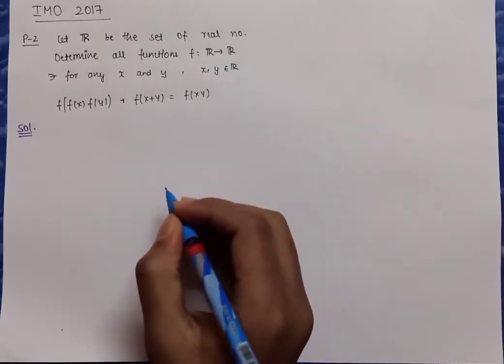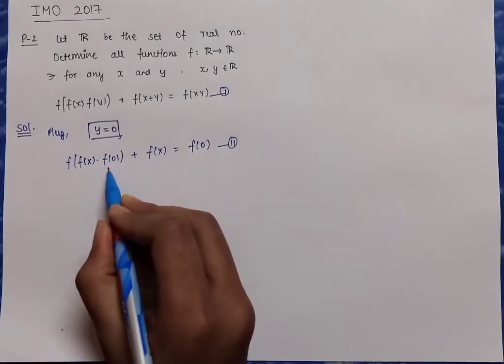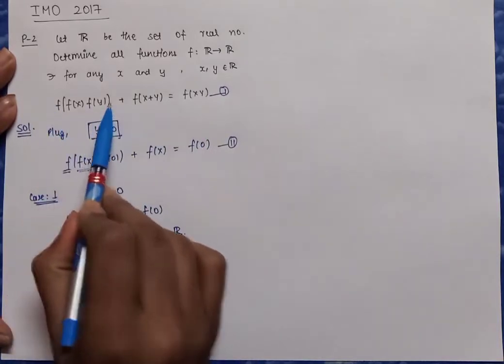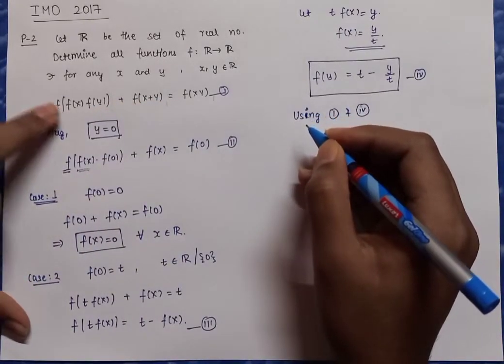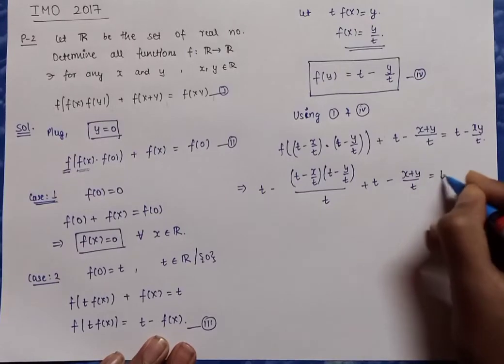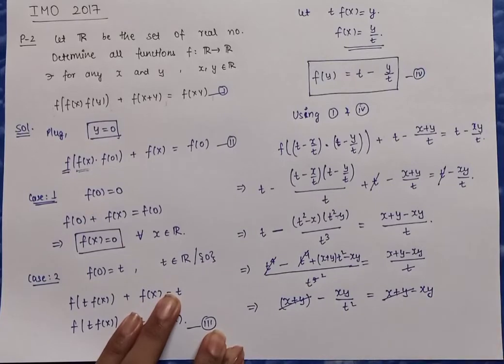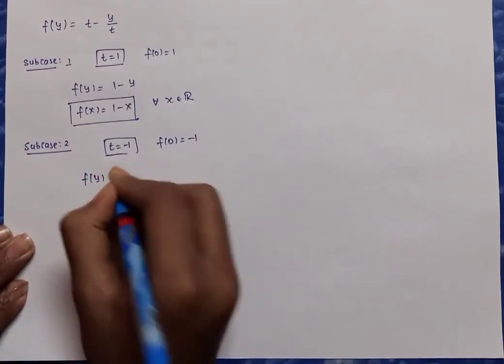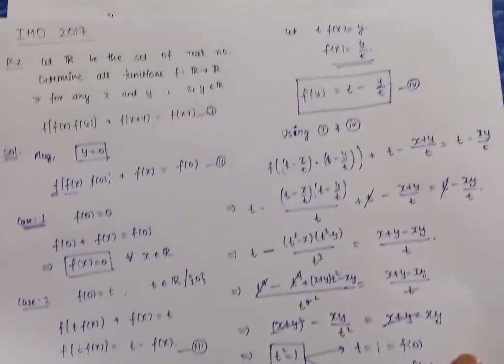IMO 2017 Problem 2 | A brilliant solution by me for this functional equation